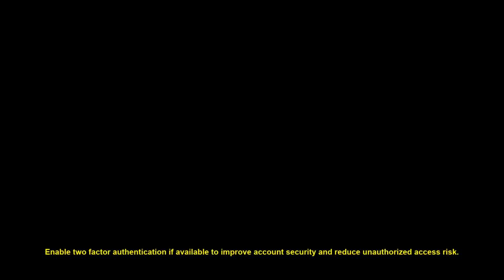How to restore session timeouts in Clerk for app security - Quick Tutorial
In this quick tutorial, we'll walk you through the essential steps to restore session timeouts in Clerk, ensuring your app's security is top-notch. Learn how to manage user sessions effectively and protect sensitive data from unauthorized access. Whether you're a developer looking to enhance your application's security or just getting started with Clerk, this guide has you covered.